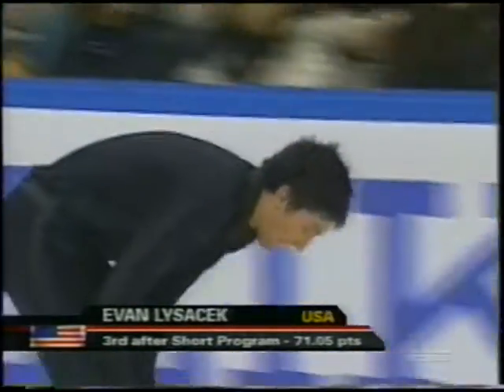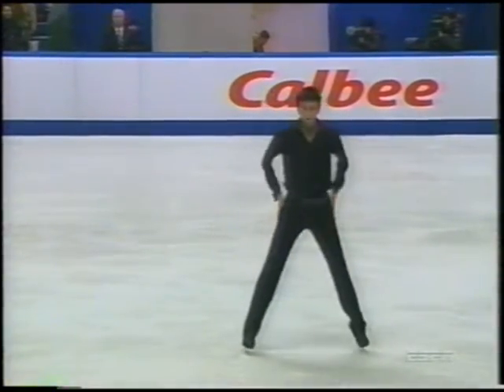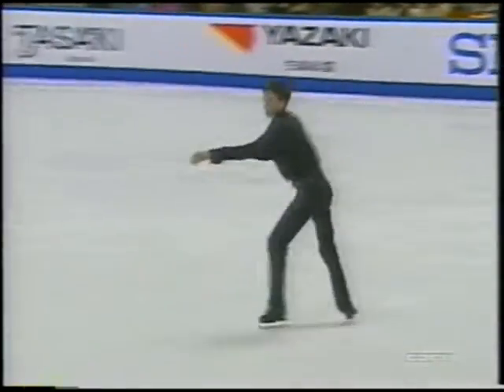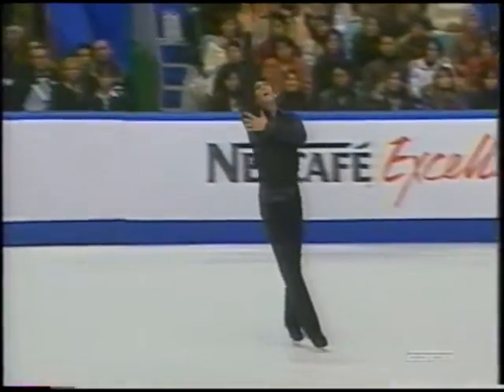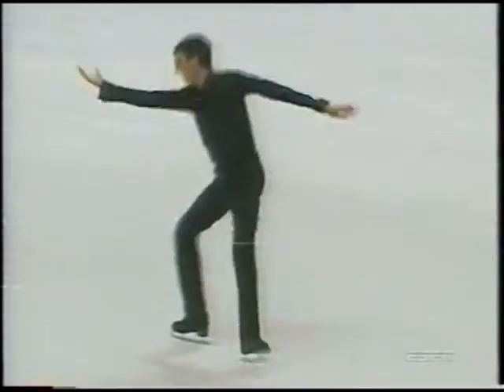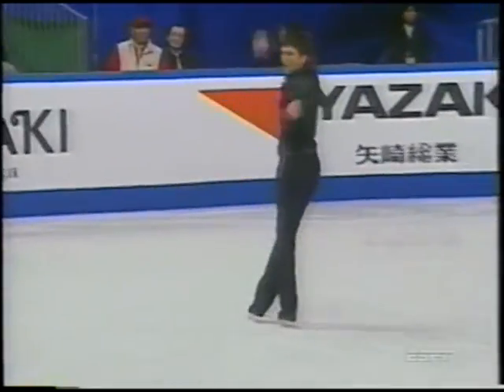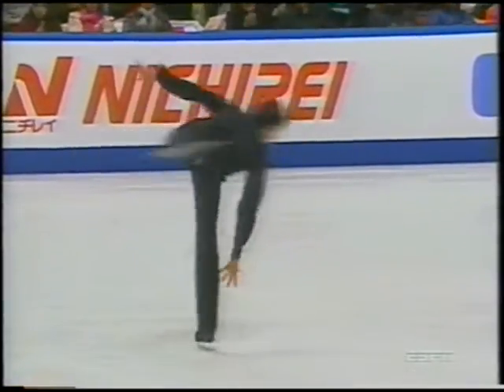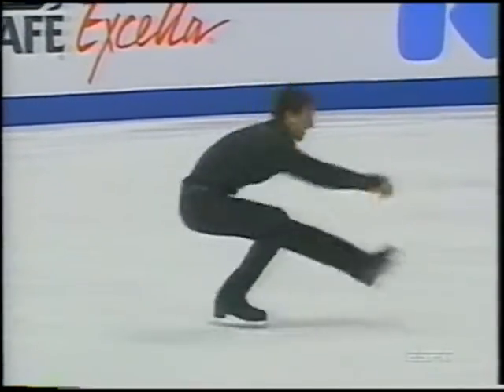E. LYSACEK - 2005 NHK TROPHY - FS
EVAN LYSACEK - 2005 NHK TROPHY - FS